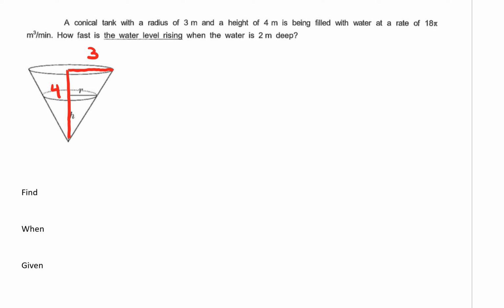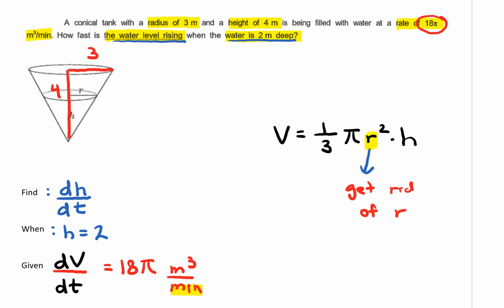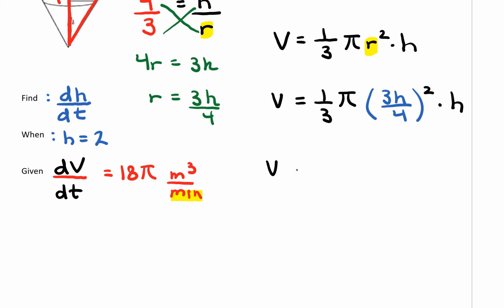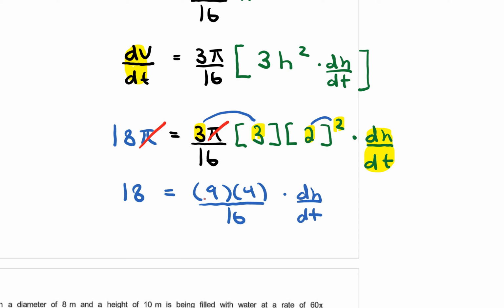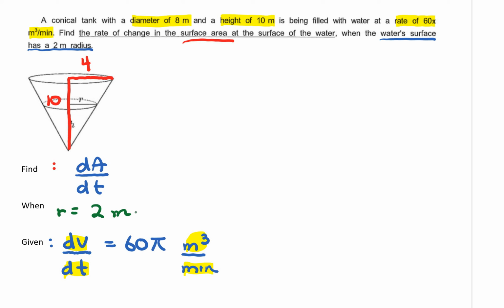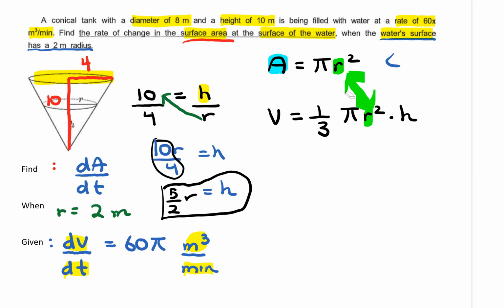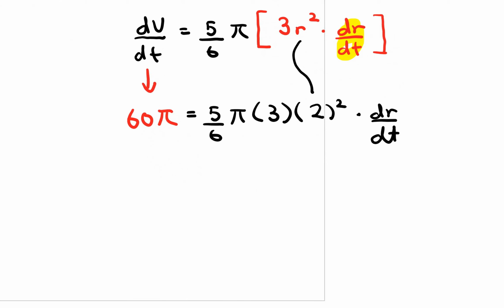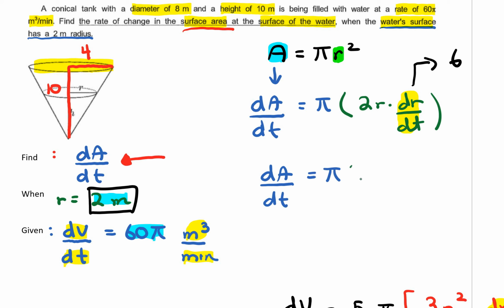Related Rates Part 3 Updated Conical Tank Problems